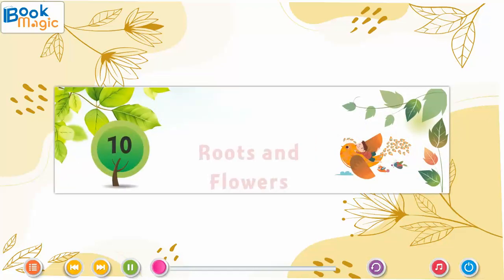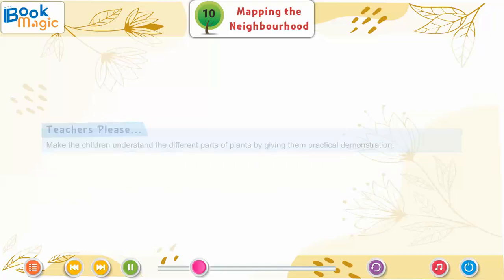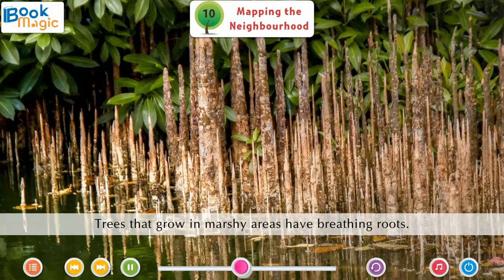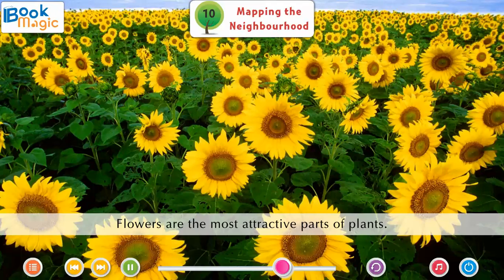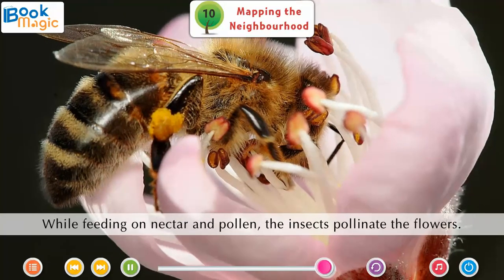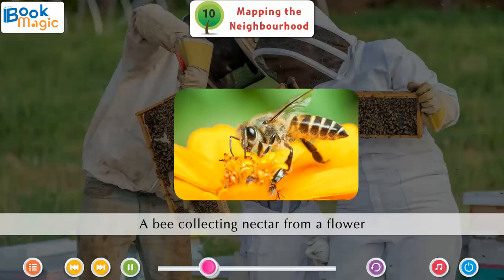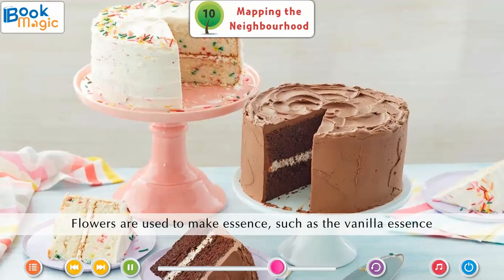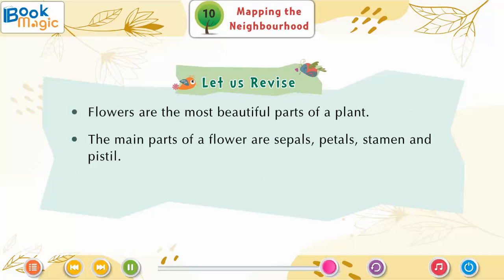Ch 10 | Book Magic | EVS | Class 4 | Roots and Flowers | For children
EVS, a new launching of Book Magic, is embellished with all the features for which the products of  Book Magic are famed i.e. rich study material, creative illustrations, thoughtful presentation, interactive exercises, quality printing and much more. But what makes it different from other is that the books of the series are geared up with digital animation, web-support and animated videos wherever required.